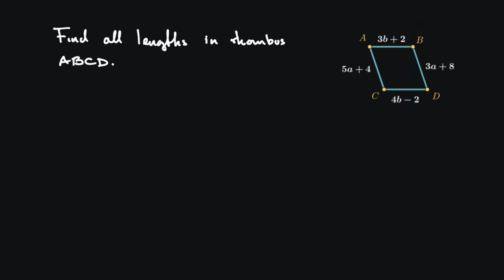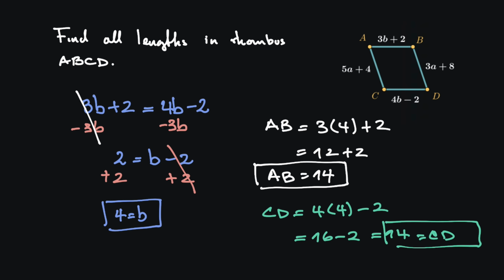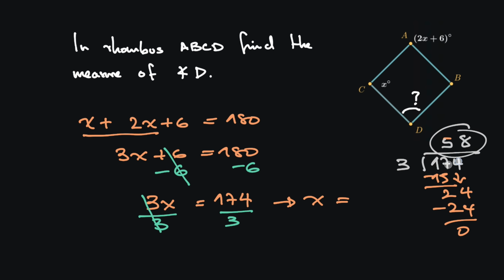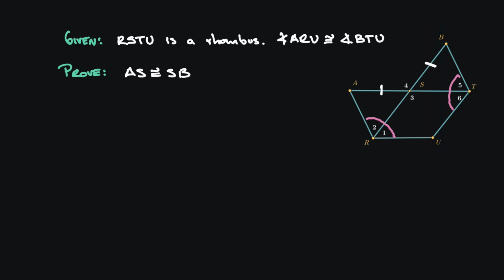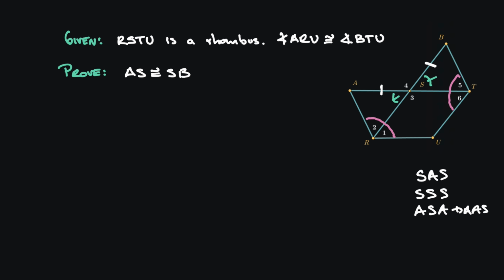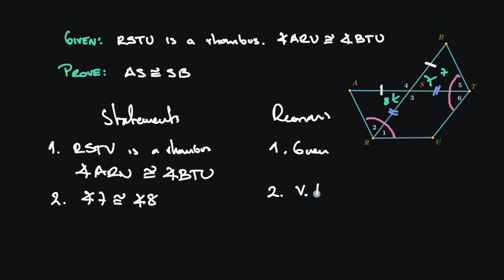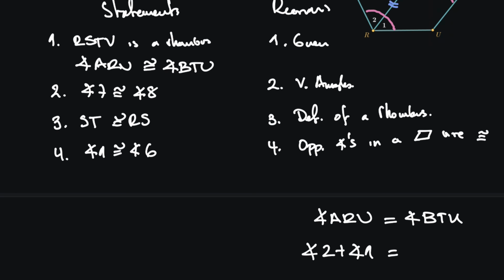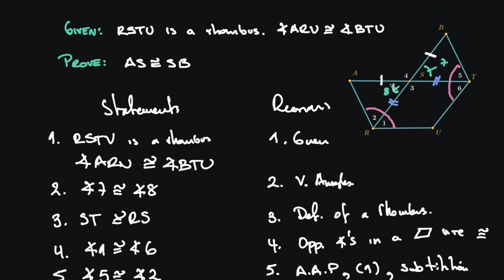Rhombus: Two Problems and One Proof